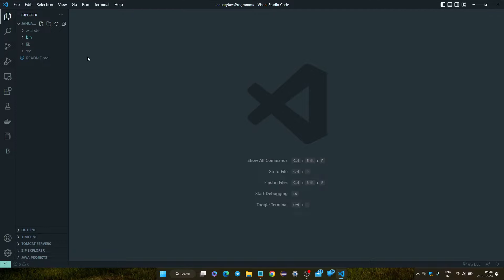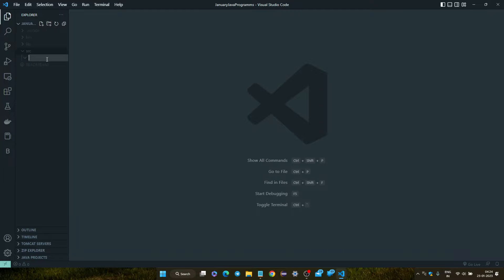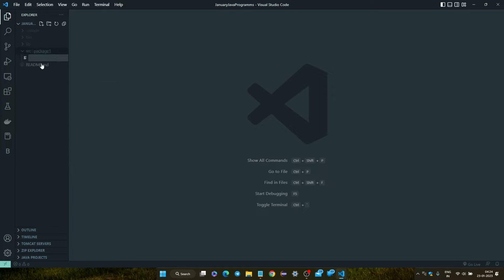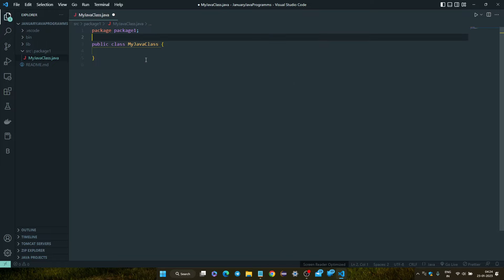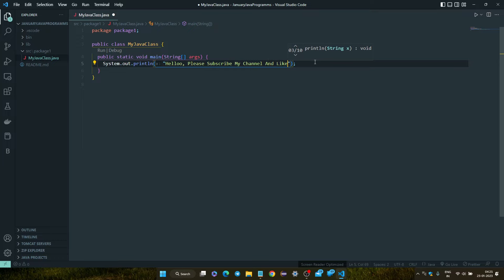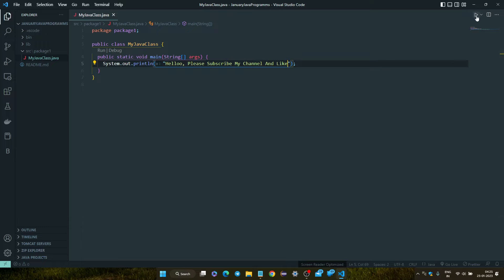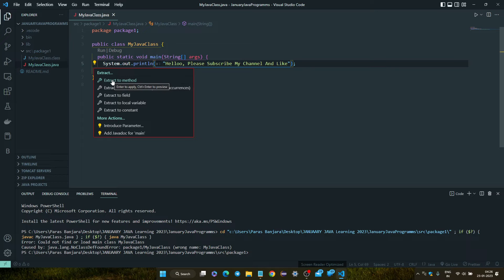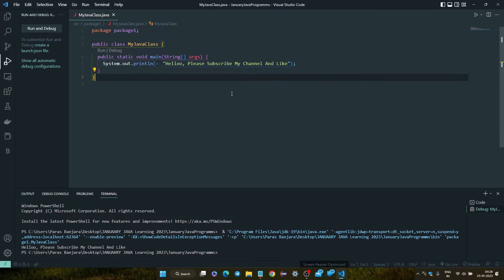How To Create Java package in VISUAL STUDIO CODE in 2024 | JAVA PROGRAMMING | Packages in Java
Hello everyone, Thanks for watching this video about how to create java package in visual studio code or vs code, here are some steps to follow for creating java package in visual studio code in better way.

So to create java package in visual studio code,
First Open Visual Studio Code Then Click or file, after that just click on open folder
then create new folder for your java project and inside that you will be able to see all the java code related content so after creating the folder, choose that folder to open and return back to vs code
after that click on the + icon for creating the java file , give a name to the file and make a java file click on it and write your first Hello World program in Java also you can see your java project below the project folder in left bottom corner in vs code you can drag and pin to the top also you can create the package

for creating a package in microsoft visual studio code, you have to click on the + icon and have to create a folder inside java project also you can create any java file, so the folder will be created by you is the package in vs code.